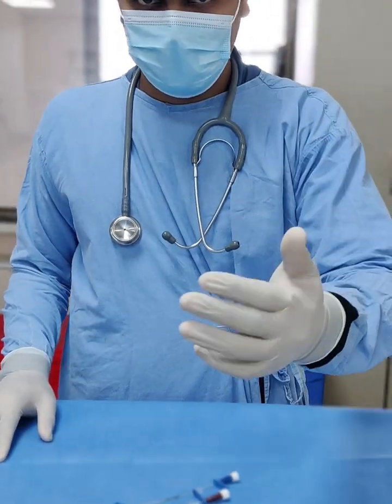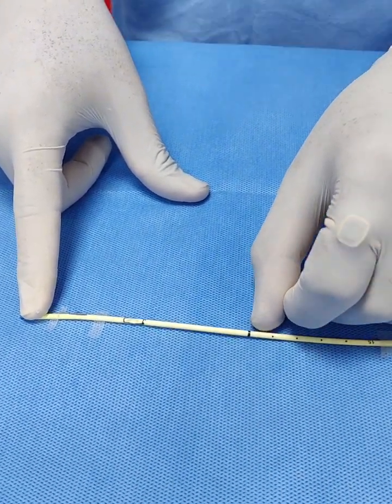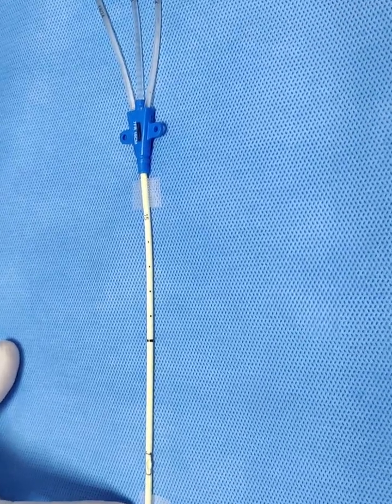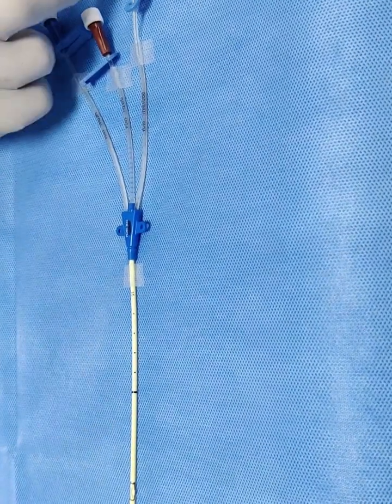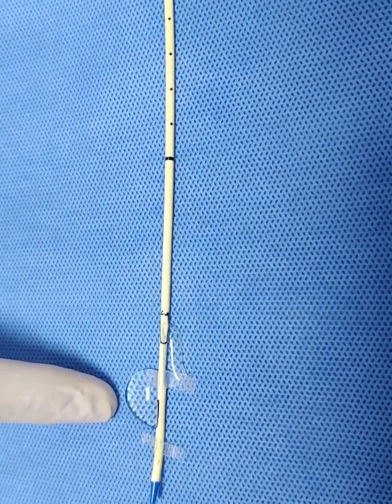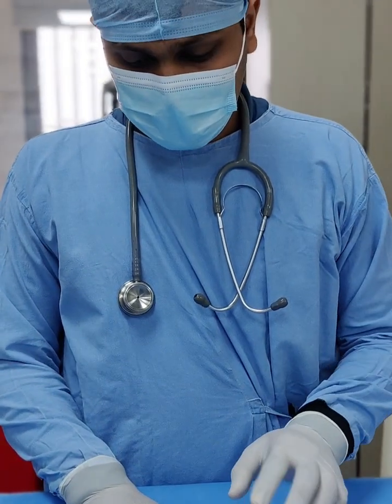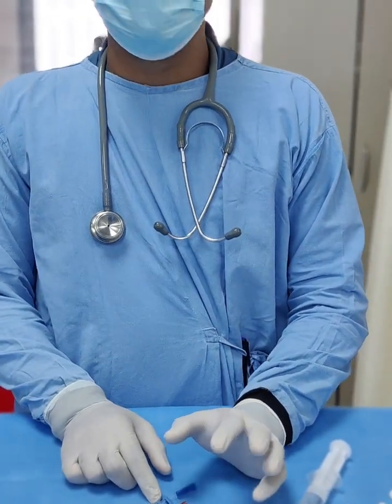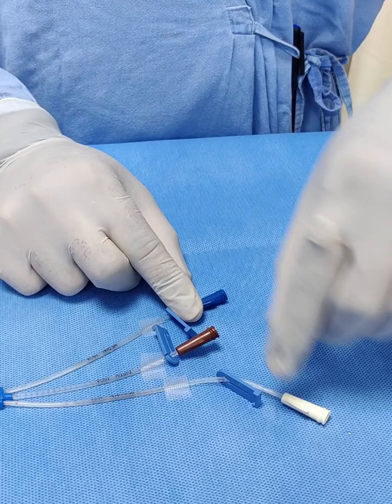TRIPLE LUMEN CENTRAL CATHETER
Uses of different ports of central catheter